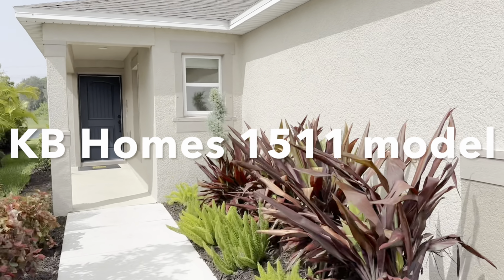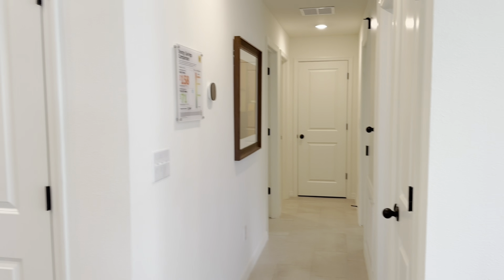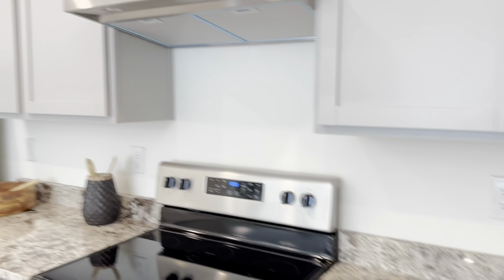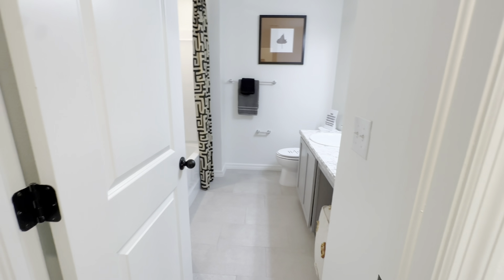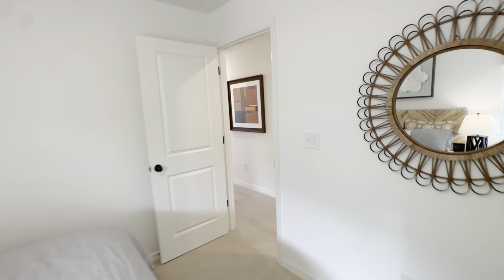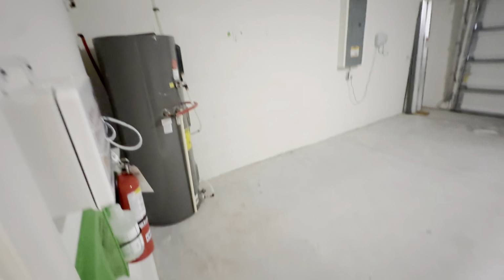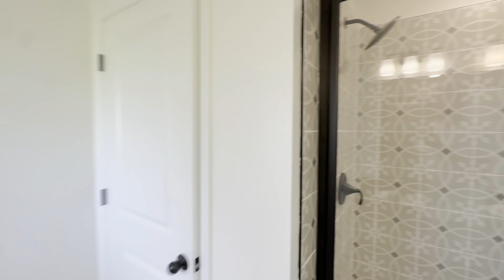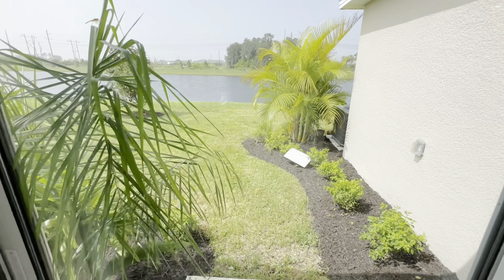KB HOME 1511 Model Walkthrough In Sawgrass Lakes NO CDD New Construction Community in Florida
Call Robert at (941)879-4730 for more info info

Explore the epitome of modern living in our latest video walk-through of KB Homes' 1511 model at Sawgrass Lakes, Parrish, Florida. Nestled in the heart of picturesque Parrish, this stunning construction marvel awaits your admiration. Witness the meticulous craftsmanship and innovative design that define this architectural gem. From the grandeur of the facade to the intricate details within, join us on a visual journey through spacious living areas, luxurious bedrooms, and state-of-the-art amenities. Immerse yourself in the seamless flow of the floor plan, designed to enhance every moment of daily life. Discover the artistry of the kitchen, the tranquility of the bedrooms, and the elegance of the bathrooms. Marvel at the abundance of natural light, accentuating the home's every feature. Step outside to the meticulously landscaped yard, a perfect blend of aesthetics and nature. Whether you're a prospective homeowner, an architecture enthusiast, or someone seeking interior inspiration, this video is your gateway to a world of architectural brilliance. Don't miss the chance to witness the future of living – click play and let the journey begin.